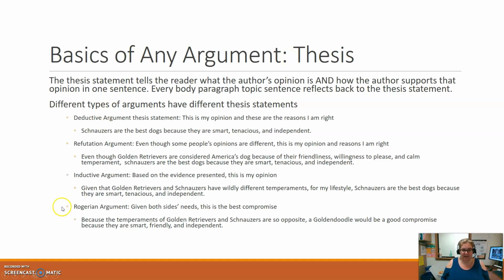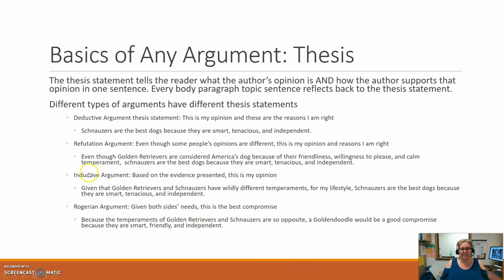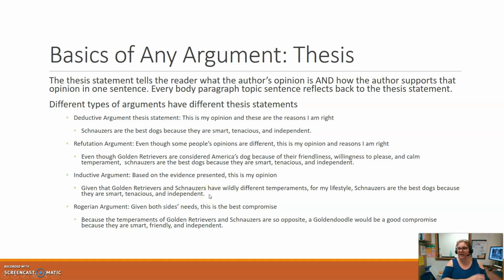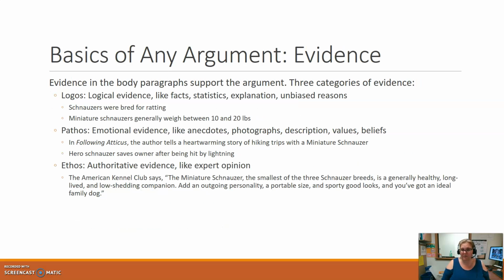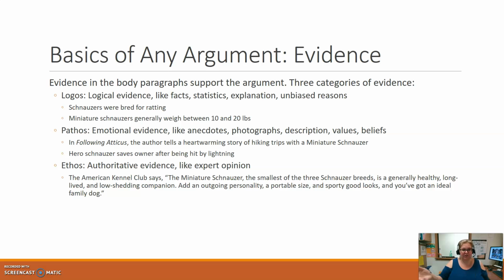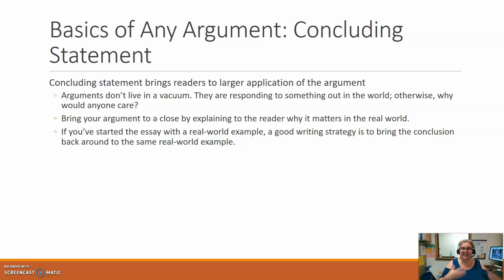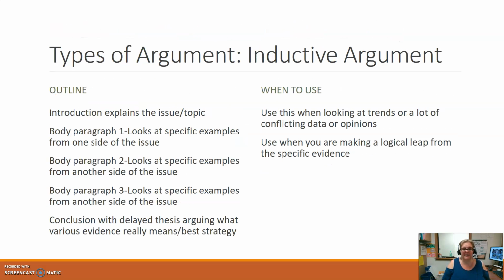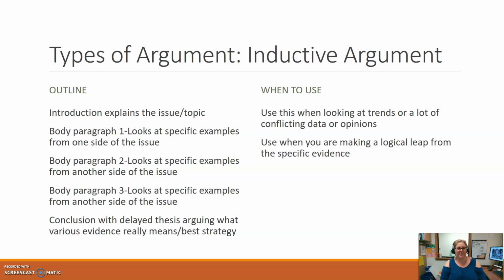Basics of Argument/Inductive Argument